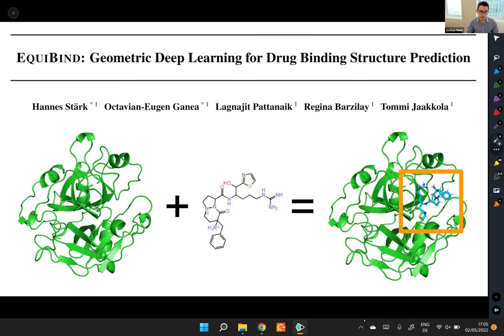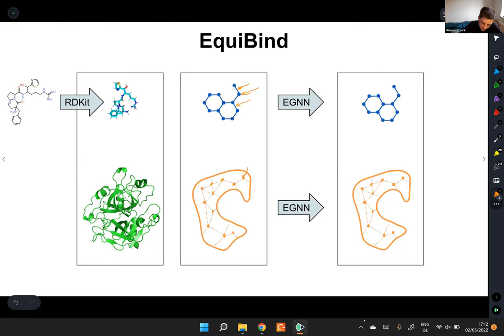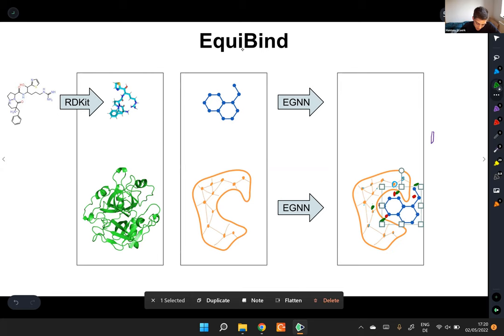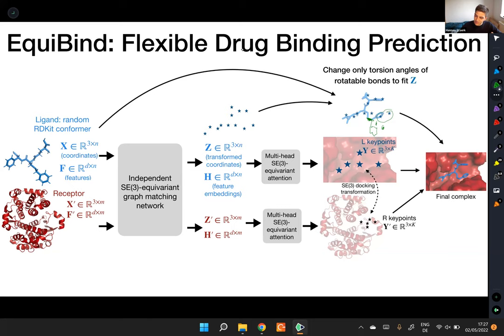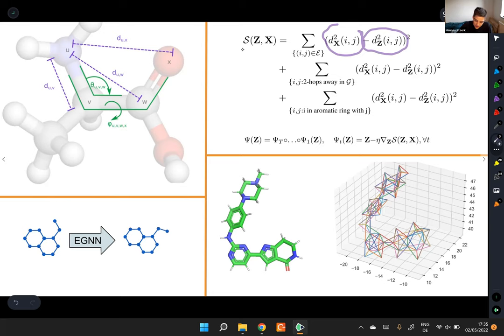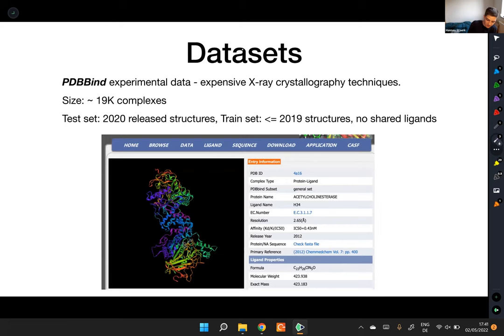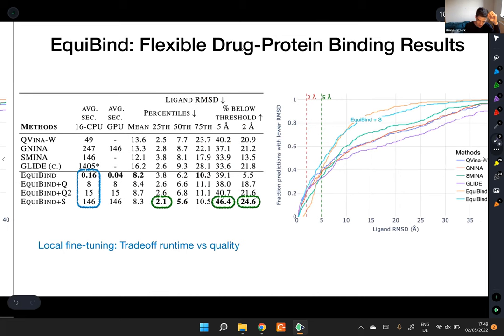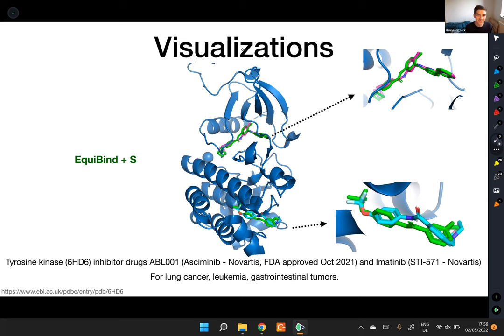Absci Invites | EquiBind: Geometric Deep Learning for Drug Binding Structure Prediction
"EquiBind: Geometric Deep Learning for Drug Binding Structure Prediction" presented by Absci Invites: Seminar Series

Absci recently hosted Hannes Staerk from MIT and the Technical Institute of Munich for our AbsciInvites seminar series. Hannes presented his impressive work on Equibind, an extremely fast machine-learning method for structural predictions of drug - protein complexes.